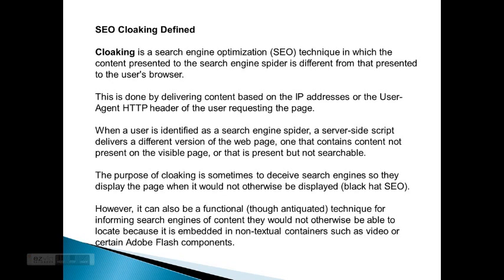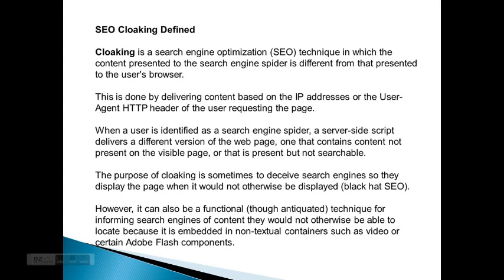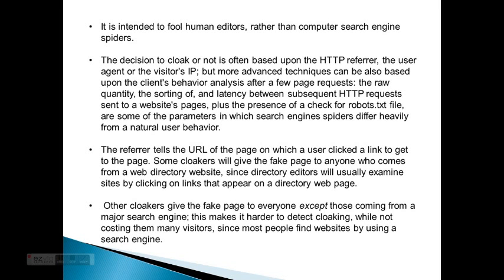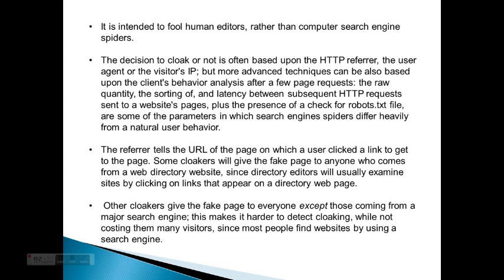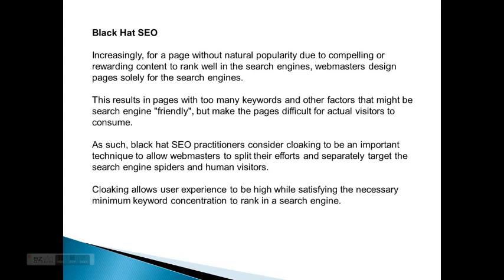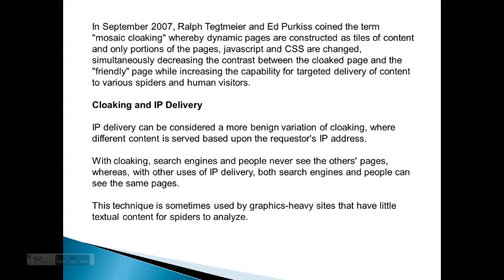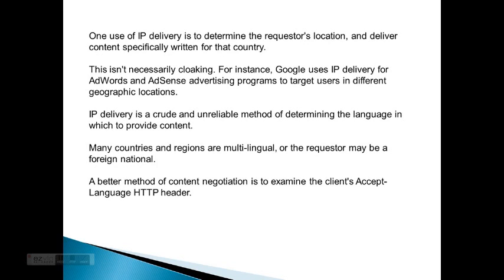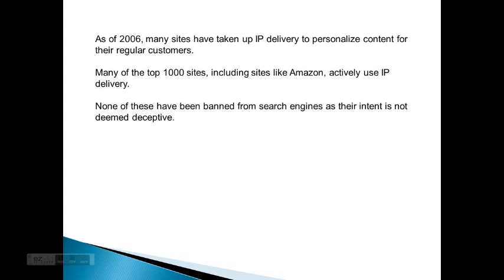SEO Cloaking Defined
This is a presentation SEO Cloacking and how it is defined.